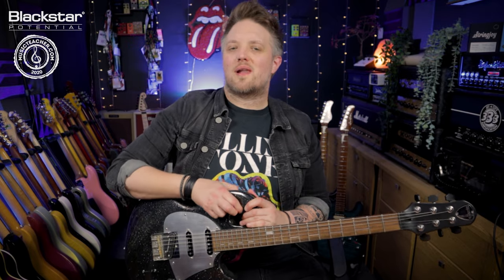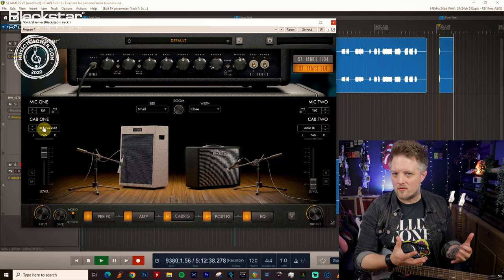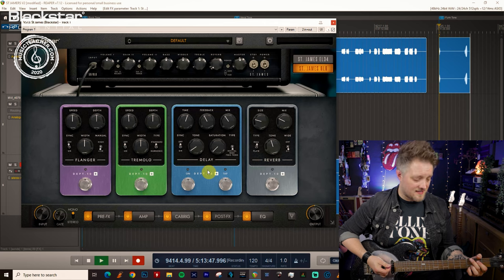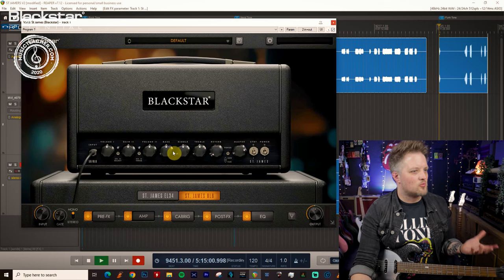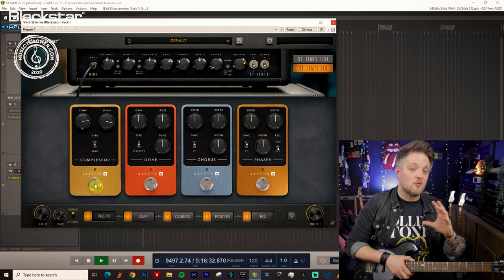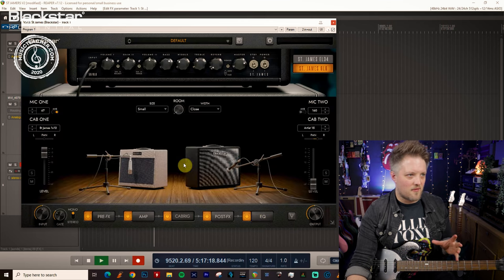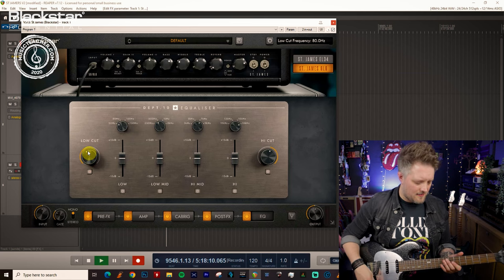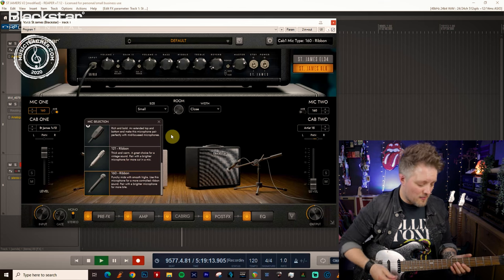How to Get a Funk Tone with the St. James Suite | Blackstar Potential Lessons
In this Blackstar Potential Lesson with Leigh Fuge of Musicteacher.com we'll be looking at how to get a funk tone with the St. James Plugin Suite!